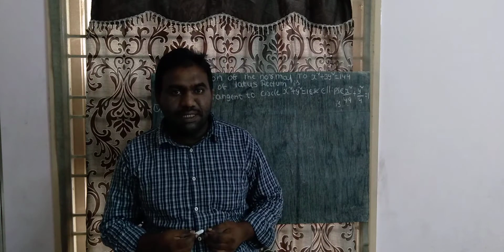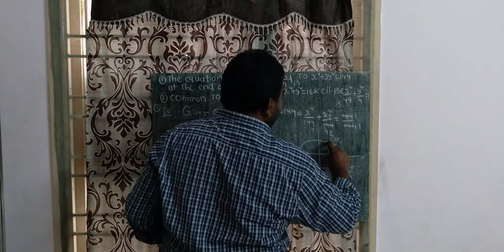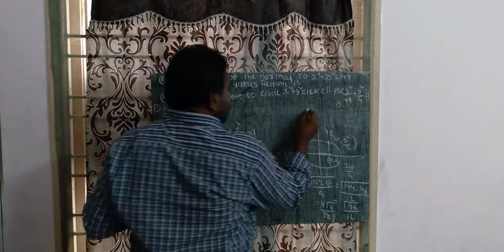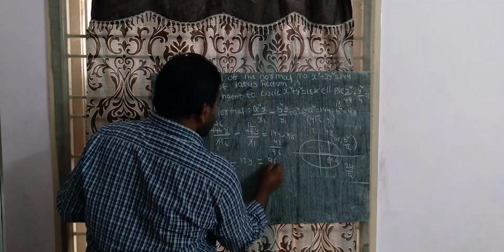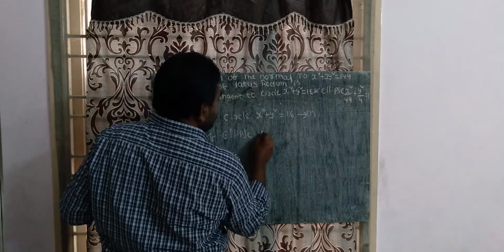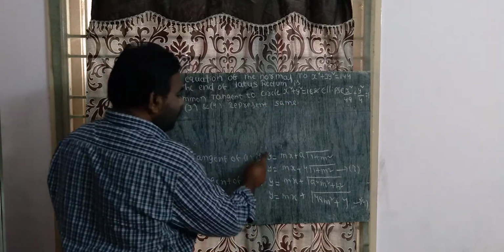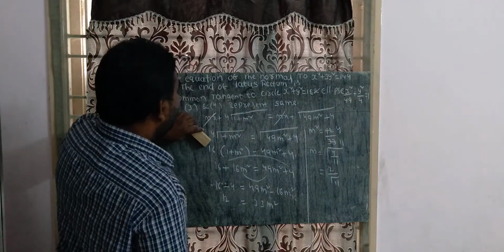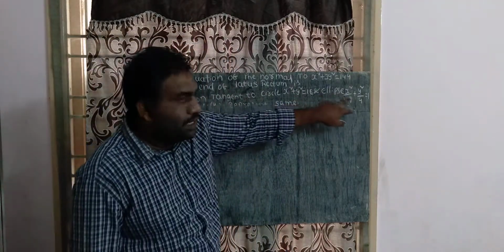Jeemains || objective iit bits from ellipse || Jeemain A.P syllabus bits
Hi friends. My name is thilak. I am a maths teacher.

Todays video is about jeemains bits.

Please watch this video. Please encourage me.